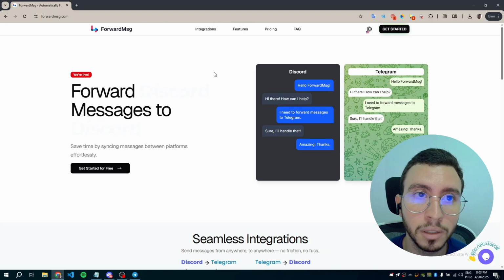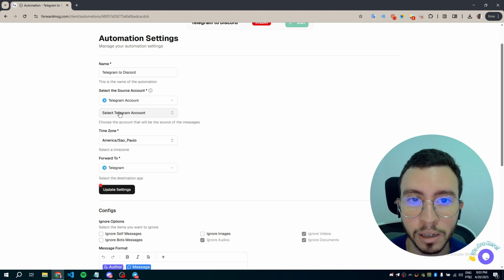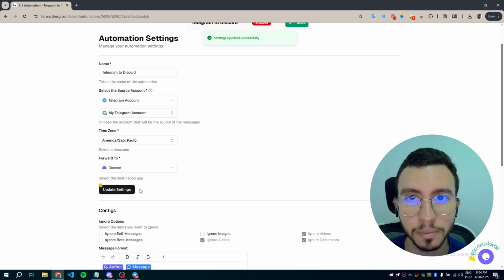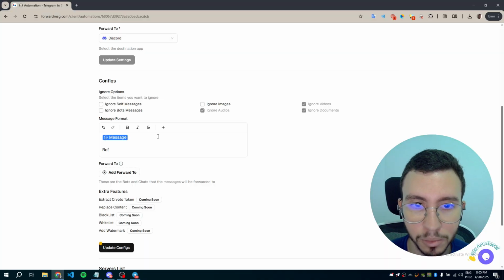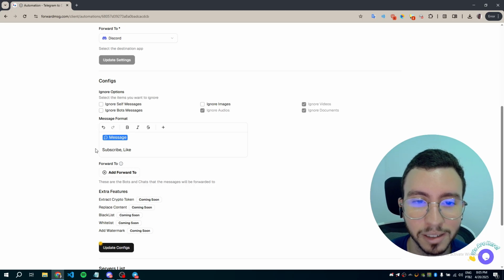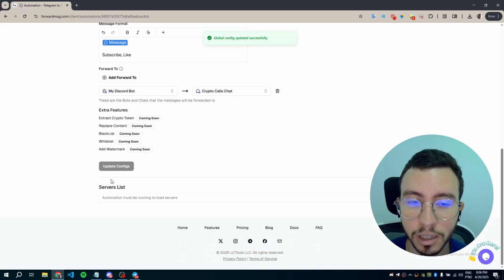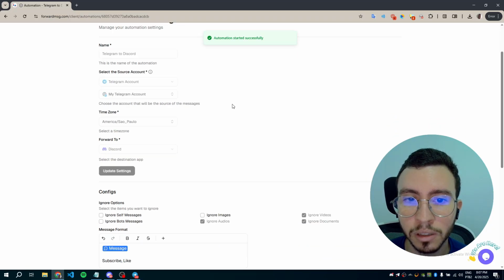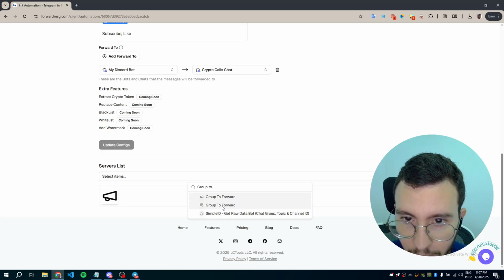How to Forward Telegram Messages To Discord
Learn How To Forward Messages from Telegram to Discord, without being an administrator or owner, without bots.

🐦 X/Twitter: @msgforward
🎧 Telegram Support: @forwardmsg_support
📢 Telegram Channel News: @forwardmsg_official

What is ForwardMsg?
ForwardMsg is a service that allows users to automatically forward messages from Discord or Telegram to Telegram Chats or Discord channels, enabling seamless communication between these platforms.